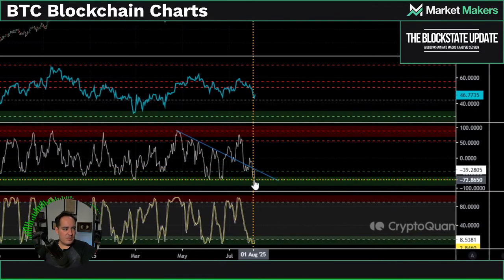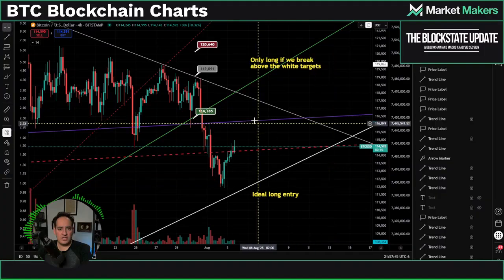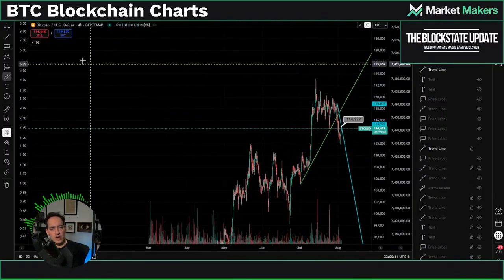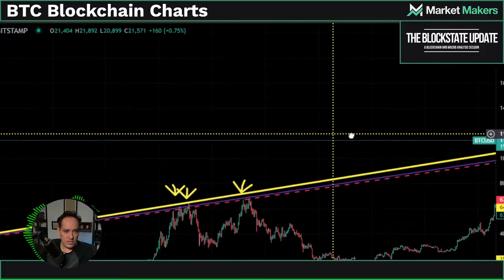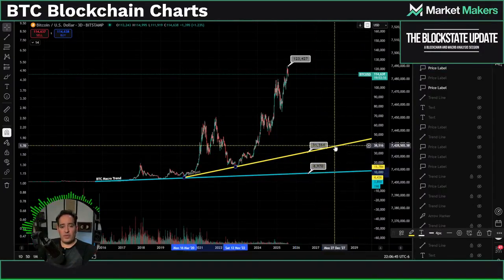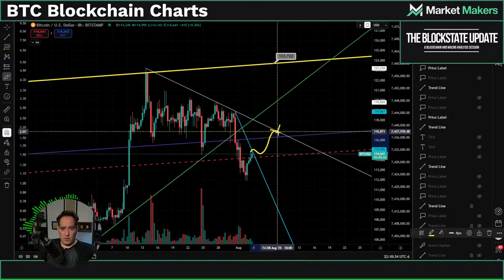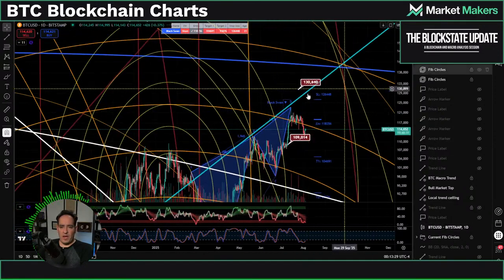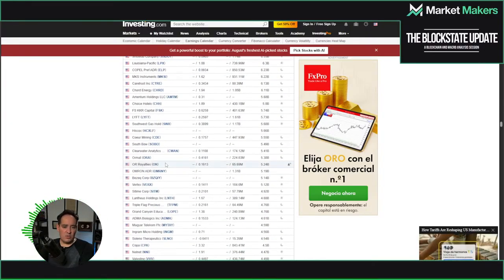Ricardo's Blockstate Update 04-August-2025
🌐 OUR X 🌐

📈 Bitunix - No KYC Needed! No VPN!

✅ Most countries can trade on SimpleFx with KYC.
✅ Trade Stocks, Commodities, FX and Cryptos! Deposit in USDC or DT.

Our YouTube membership is integrated directly into YouTube, Google is the payment processor. Google will bill your payment method you have registered in your account. There is a limited time to request a full refund from Google. Please review your YouTube subscription settings.